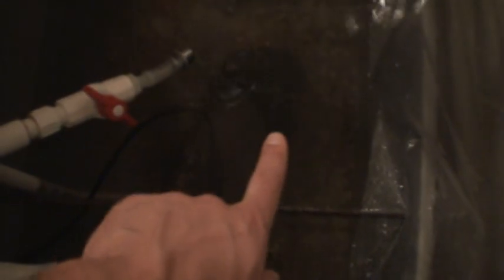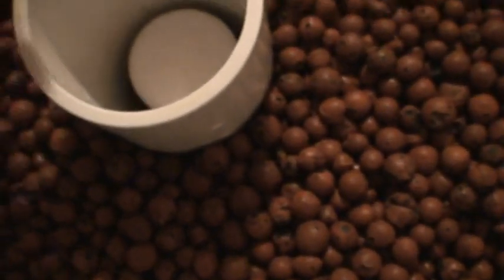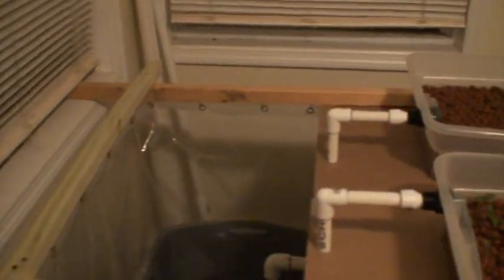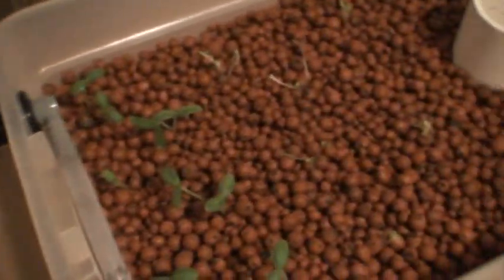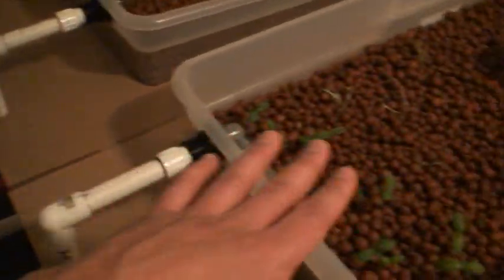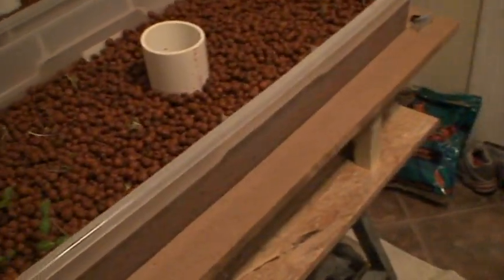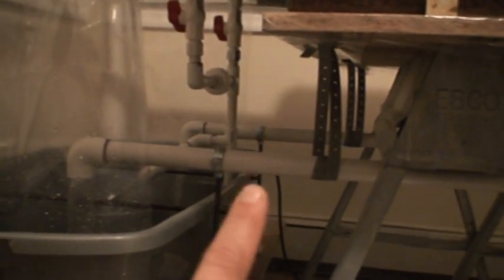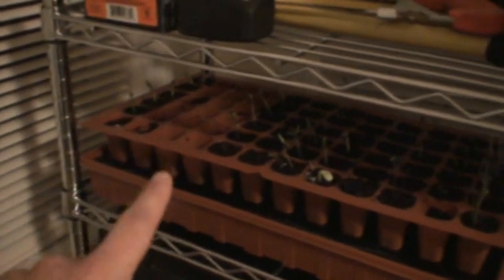Aquaponics 03 - [almost complete] system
Current status of my Aquaponics setup.  Fish are in.  Plumbing is ostensibly finished (having problems with drain system getting enough air).  Some plants are in.